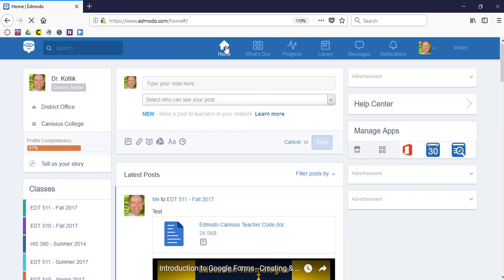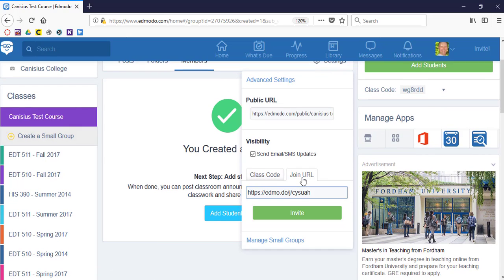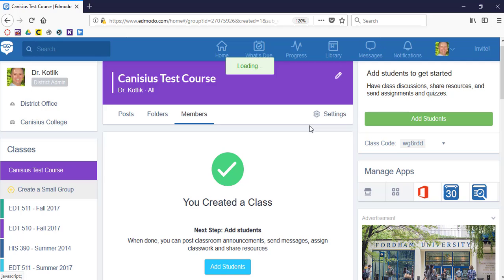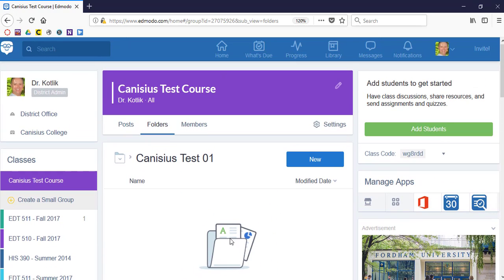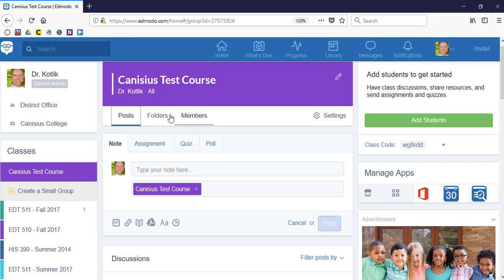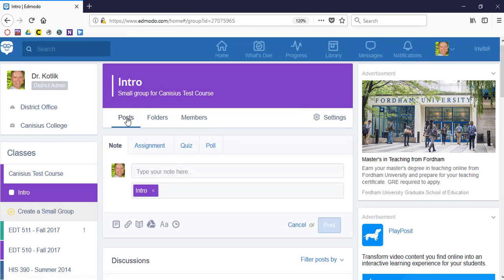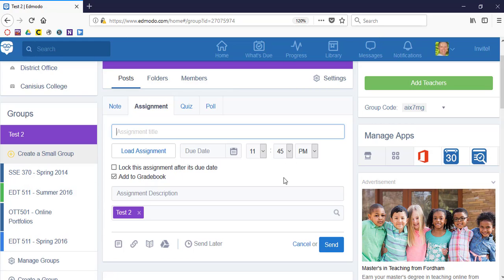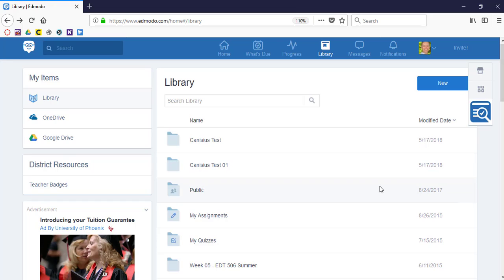CPD - Edmodo 03 Creating Courses, Groups, & Resources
Have you ever wanted to use Facebook as a classroom tool but were afraid of all the problems associated with using social media with students? Edmodo is a "Facebook" like product that eliminates those problems and allows teachers to use social media in a responsible fashion and teach students important digital literacy skills. Edmodo feels like Facebook but are completely closed from the rest of the digital world. Teachers can create class accounts where only individuals in a particular class can gain access to the class on Edmodo. Participants in this series will learn how to create Edmodo classes, add files and links to their classes, create assignments, and manage a classroom calendar.